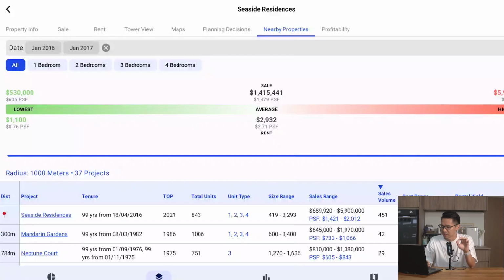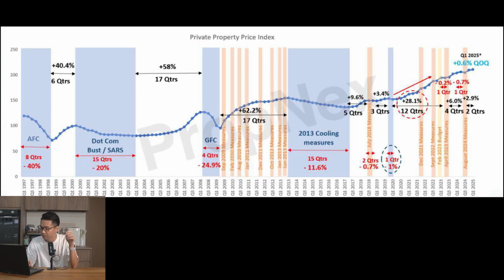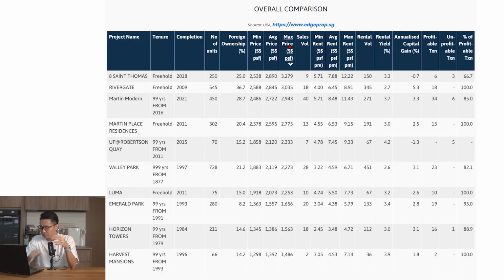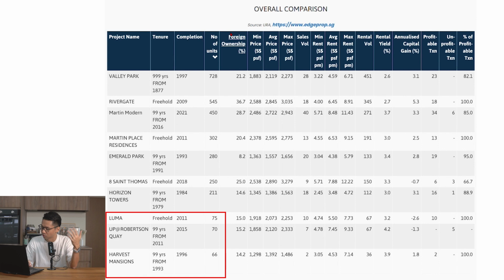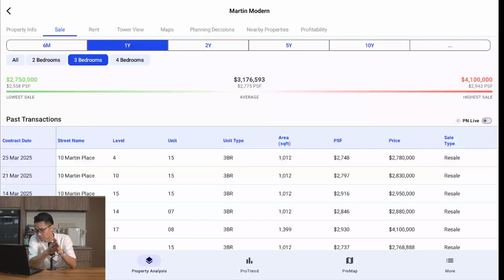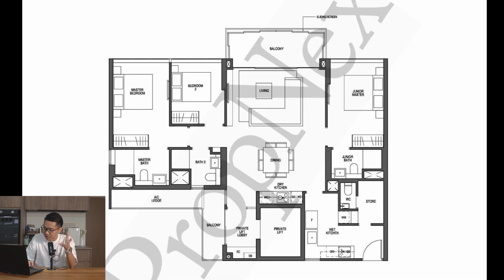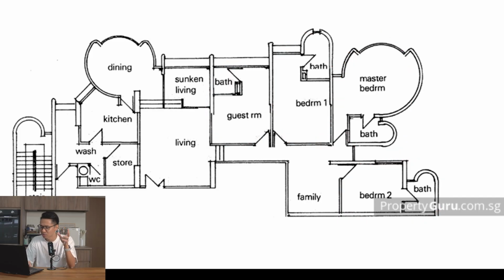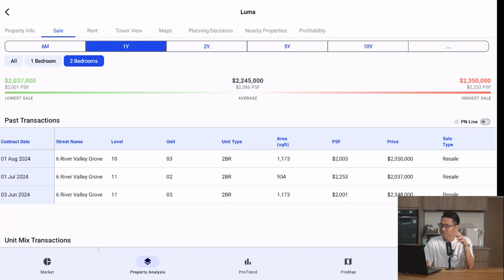How to lose money? – Dissecting River Valley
🚨 Is River Valley the Next Big Thing in CCR? Discover Hidden Value Before the Crowd Catches On!

In this video, I deep dive into River Vallley - an area that is showing signs of the next wave of profitable opportunities. We’re not just following the herd – we’re looking at real data, past trends, and concrete examples to uncover what truly drives profitability in condos, whether freehold or leasehold, mega or boutique.

📈 We dissect how early buyers of Seaside Residences and Jadescape made outsized returns despite market skepticism, and draw parallels to what’s happening right now in River Valley. With The Avenir and Irwell Hill Residences already showing strong resale gains, are we still early?

💡 If you’re an investor looking to make data-driven, conviction-based decisions, this is for you.

Timestamps:
00:00 – Intro
01:36 – Understanding Past Challenges
04:15 – Current Market Sentiment
05:38 – Dissecting Profitable Condos
09:30 – Martin Modern
11:58 – Horizon Towers
14:01 – Dissecting Un-profitable Condos
15:18 – Going forward